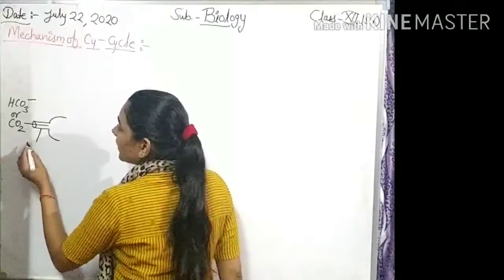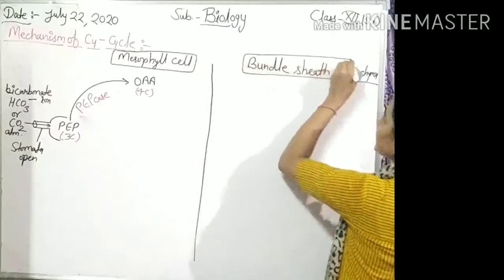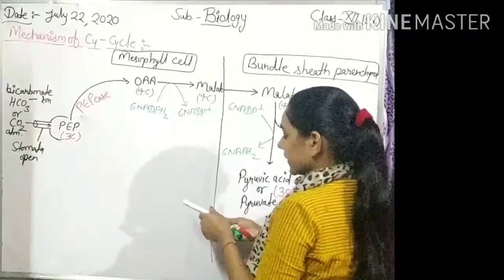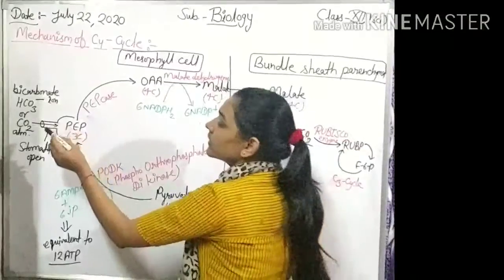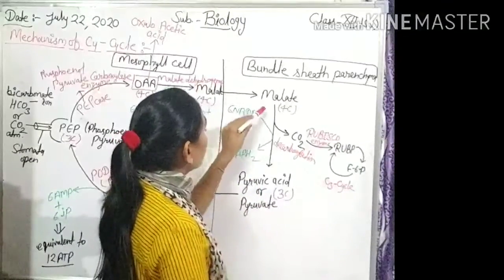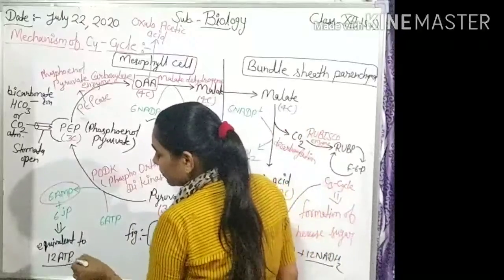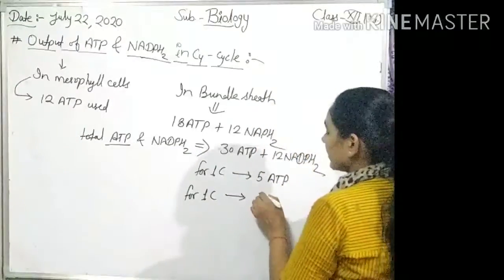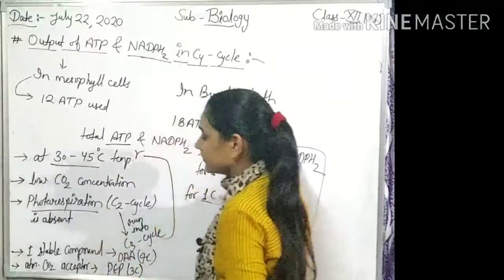Photosynthesis.. lecture 11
Mechanism of C4 cycle